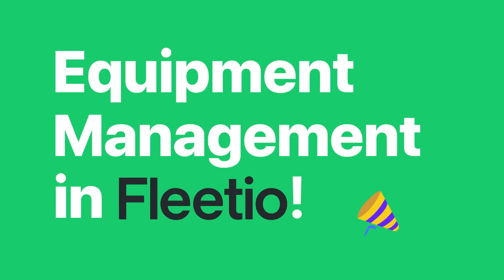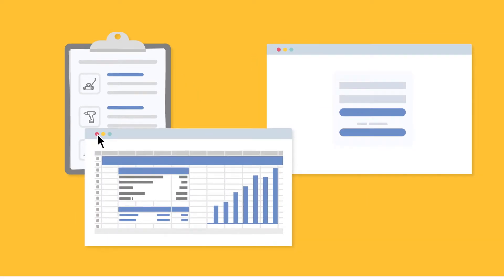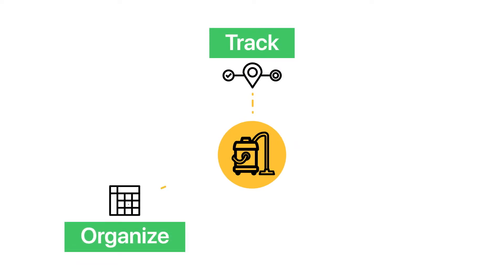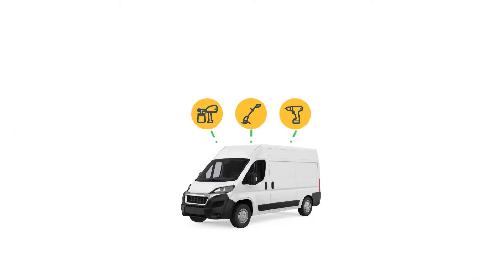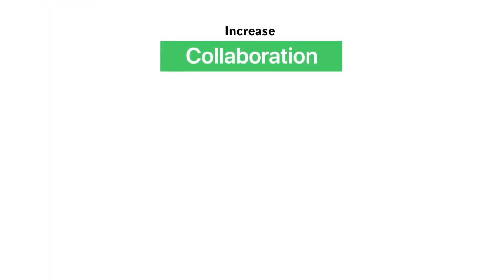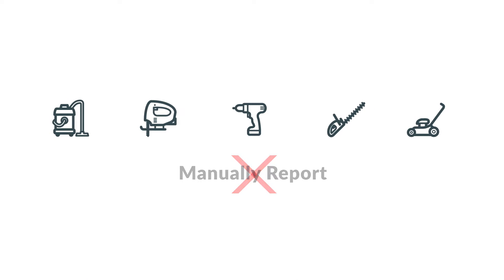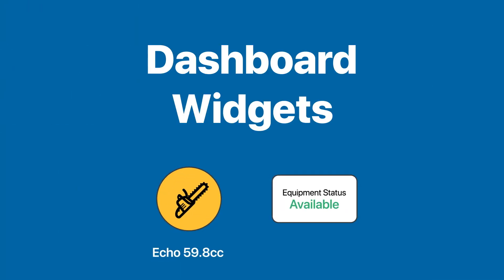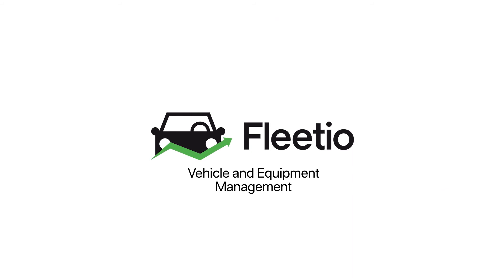Tool & Equipment Management Software: Manage Your Equipment, Tools and Vehicles in Fleetio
Fleetio's tool and equipment management software is designed so you can manage every aspect of your fleet in a centralized system. Require your drivers to check out equipment using their mobile device and assign equipment to a specific vehicle so you always know where your assets are.

Track assignments and equipment inventory across various locations for improved count accuracy. Hold your team accountable and ensure equipment is no longer misplaced. Whether it's vehicles, trailers, equipment or tools, you can manage it all with our web-based software or intuitive mobile app, Fleetio Go.